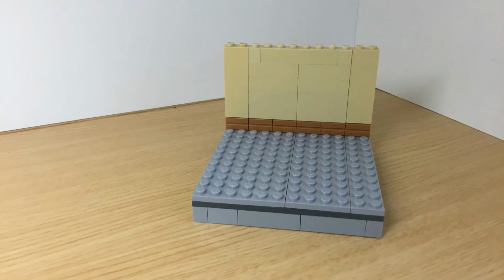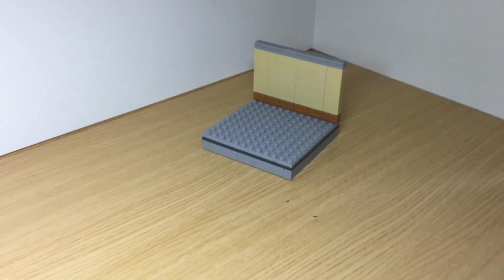Showcase stage Tutorial - Lego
Hello my lads, today I present you the showcase stage, which I'll be using from now on to showcase my props (duh)